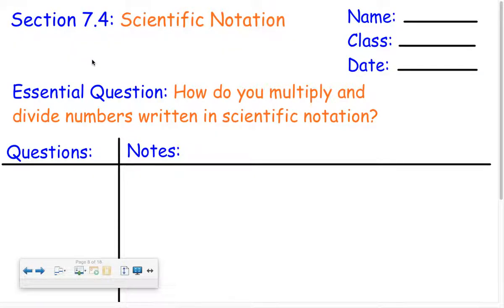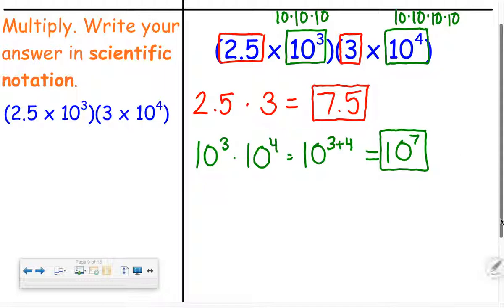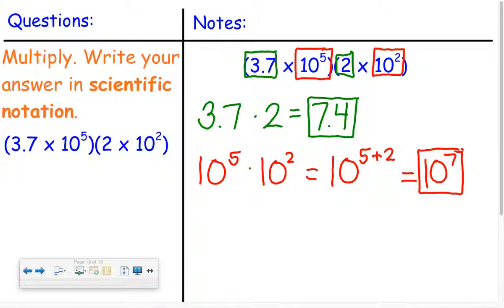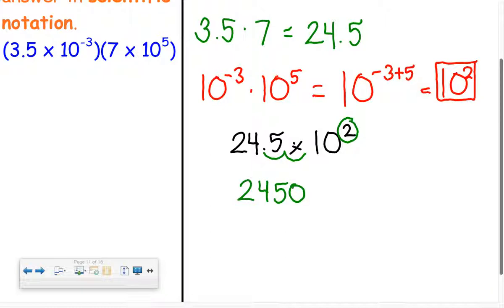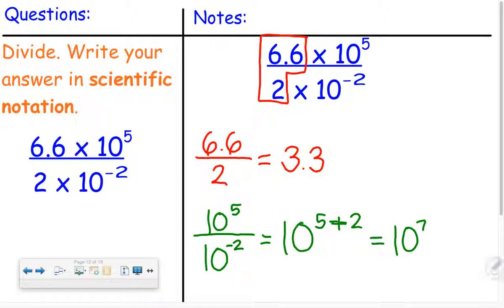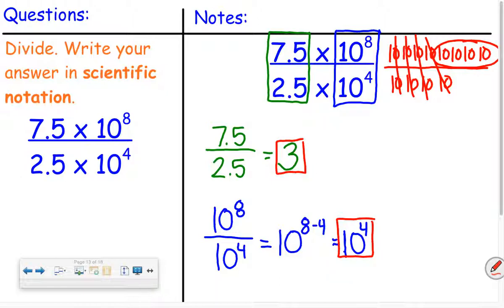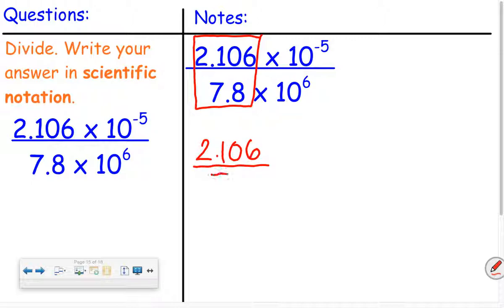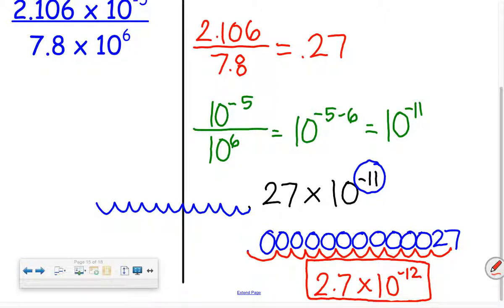MS 7.4 Day 2